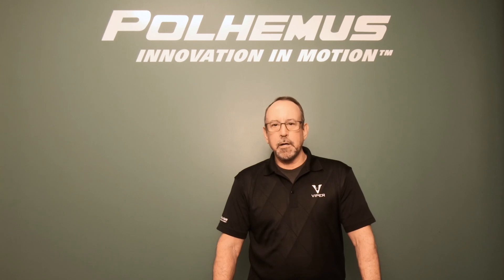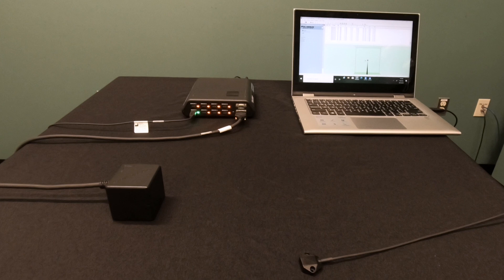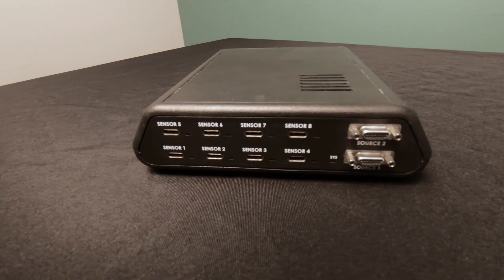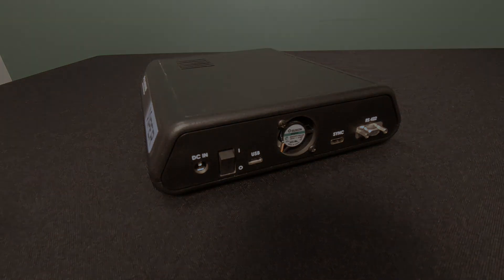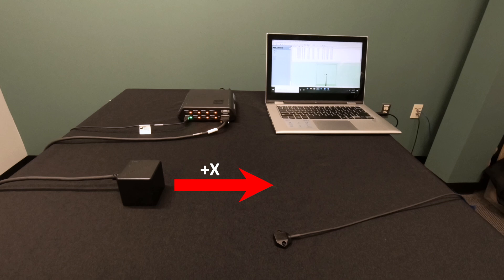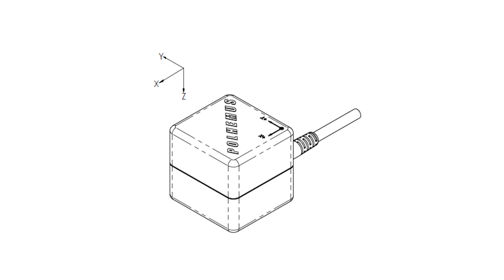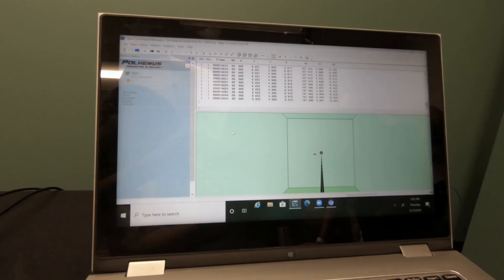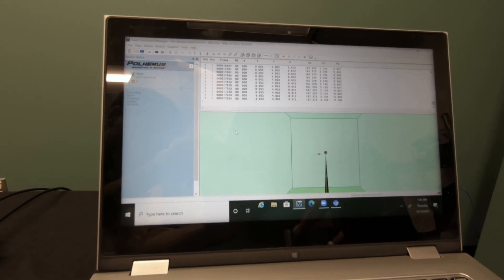VIPER Quick Start Guide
Did you recently purchase a VIPER, or are you looking to better understand the basic setup of an electromagnetic motion tracking system? Look no further! John Farr, Director of Business Development, walks you through the quick and easy steps to setting up your VIPER.

VIPER is the fastest and most accurate motion tracker from Polhemus, delivering sub-millimeter accuracy at a latency as low as 1ms. Whether you are tracking the swing of a golf club, the head movement of a pilot in a flight simulator, or even the fine hand movement of a skilled surgeon, VIPER delivers the reliable and high performance tracking you need.